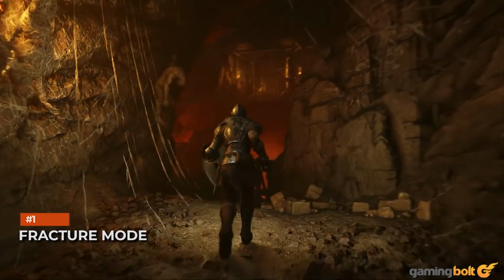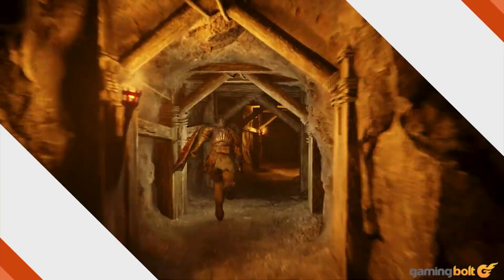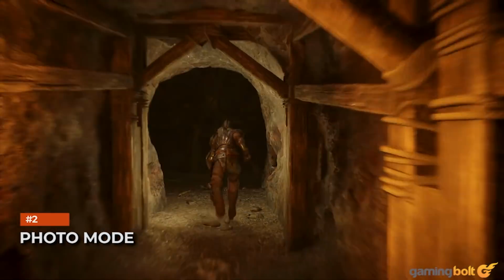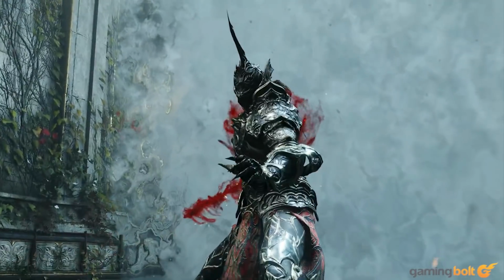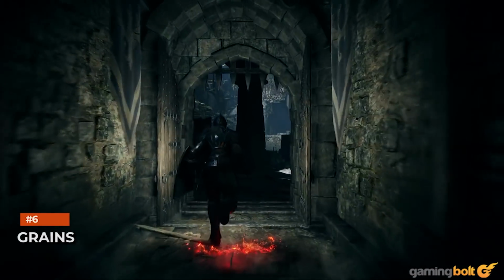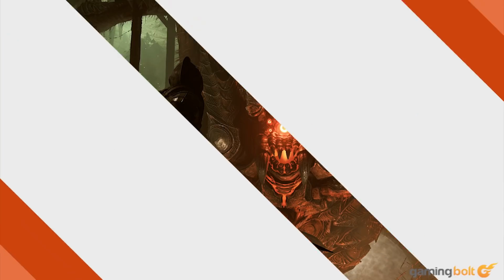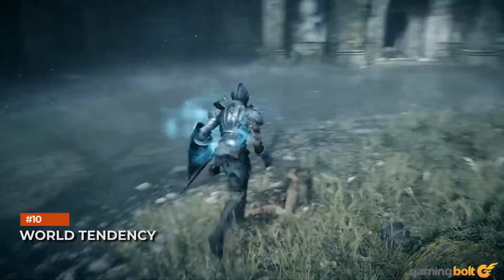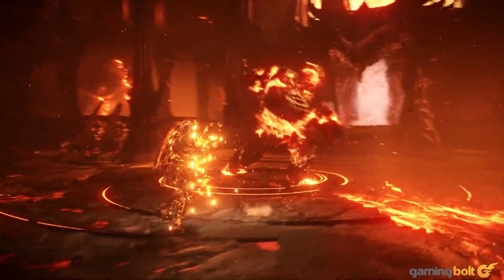Demon's Souls Remake - 10 More NEW Things You Need To Know Before You Buy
Prepare to die- yet again. The Souls franchise has been on top of the world since its inception, and though its next step forward isn't being handled by FromSoftware, the upcoming Bluepoint Games-developed Demon's Souls remake is looking like an excellent next-gen debut for it nonetheless.

Recently, lots of new details on the game have emerged, giving us a clearer idea of what the remake is adding, what it's changing, and what it's keeping intact. Here, we'll be going over ten of those biggest details- so without further ado, let's get started.